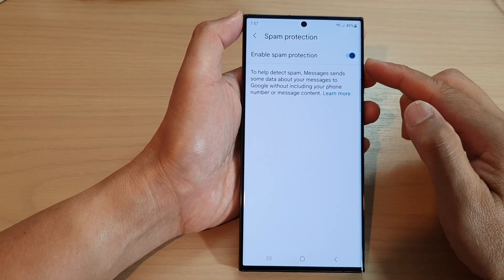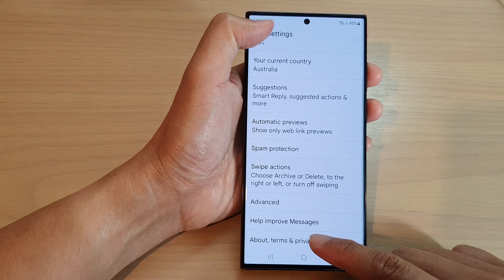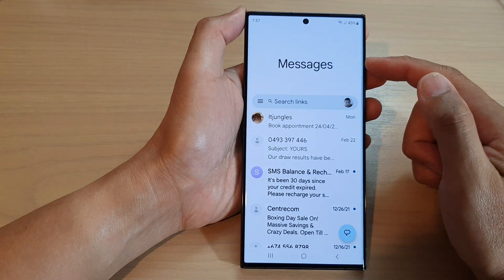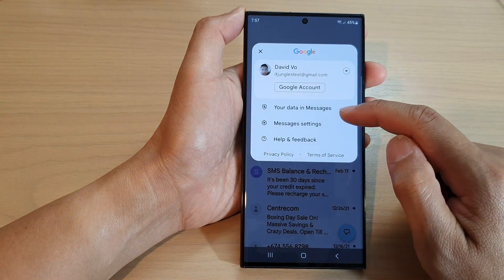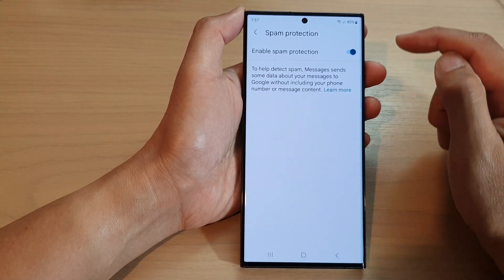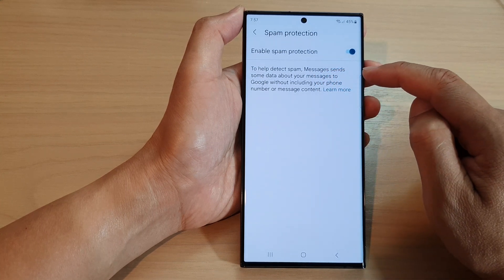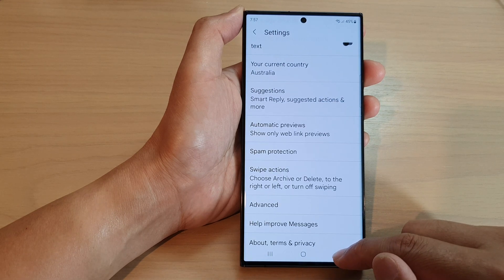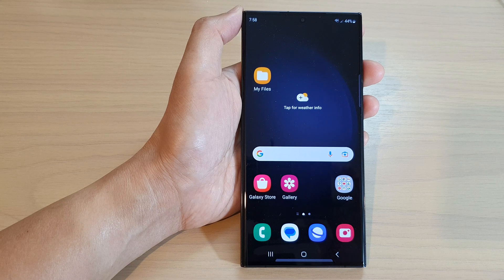Galaxy S23's: How to Turn On/Off Text Messages Spam Protection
Learn how you can turn On/Off Text Messages Spam Protection on the Samsung Galaxy S23/S23+/Ultra.